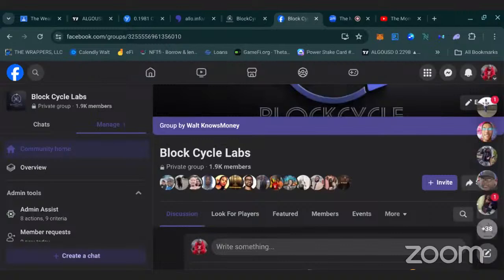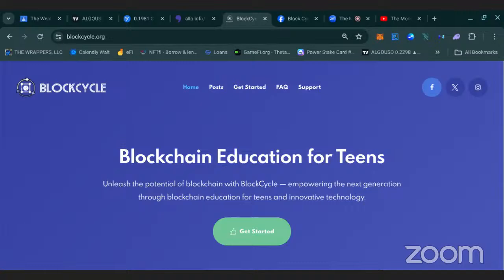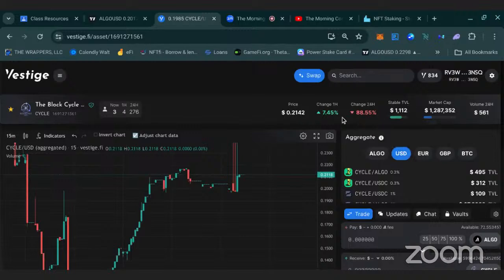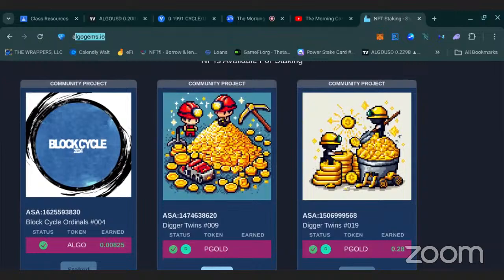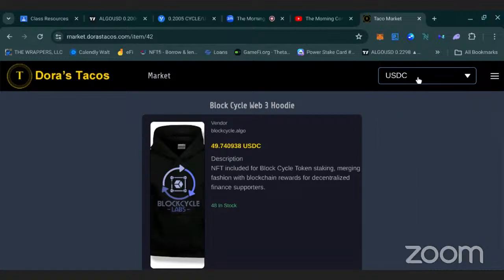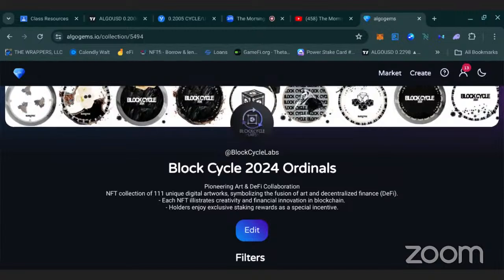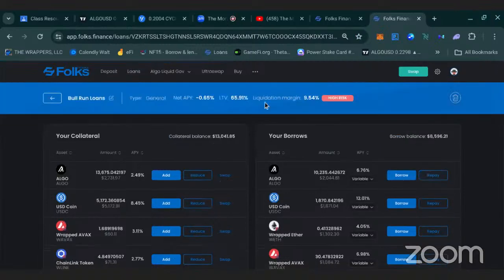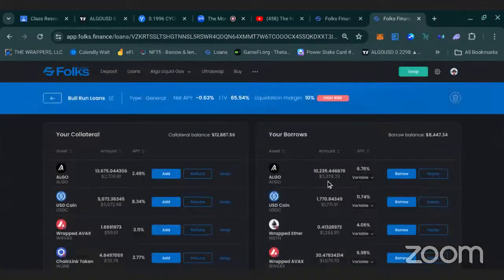The Morning Come Up LIVE (4/26/24) Launch Recap